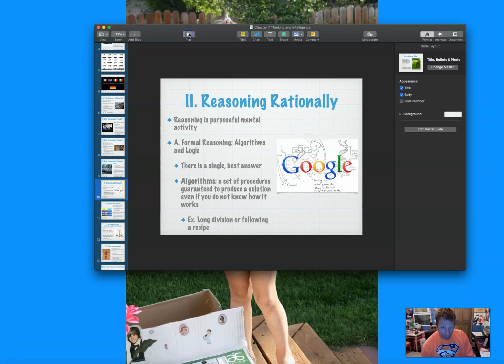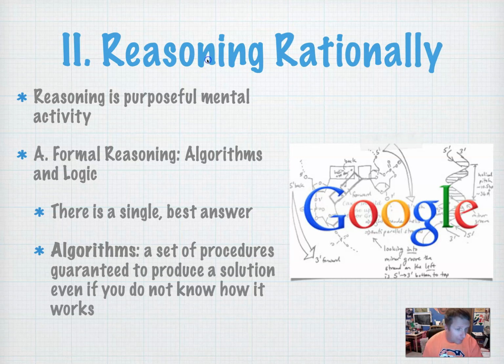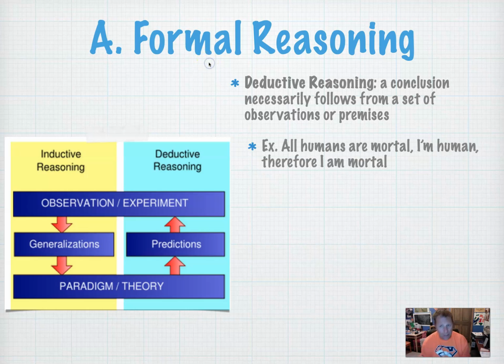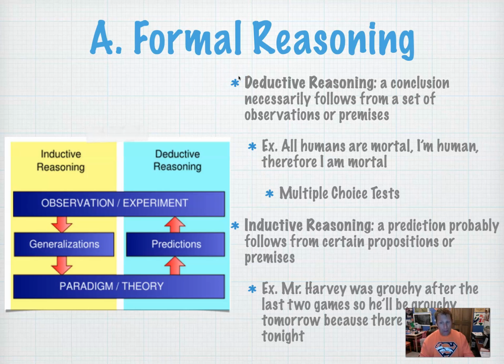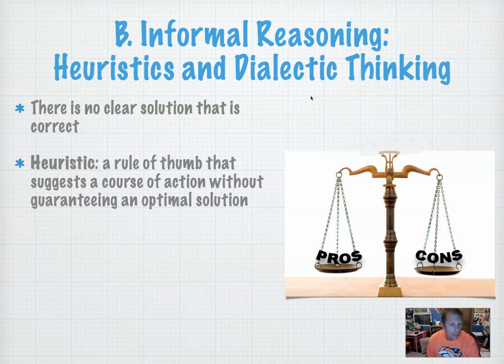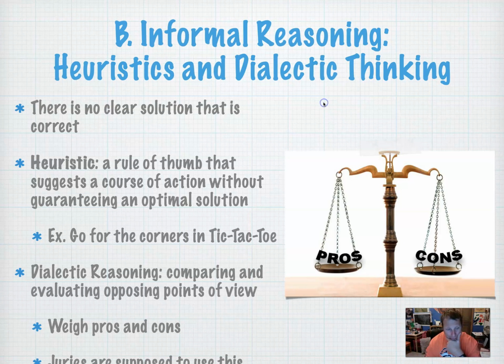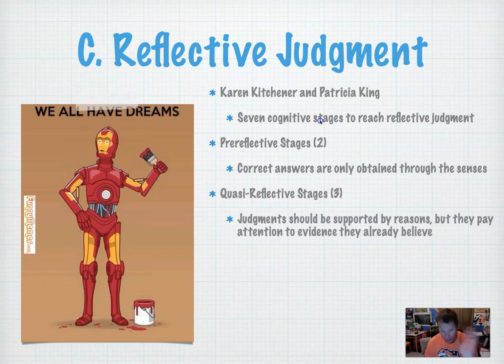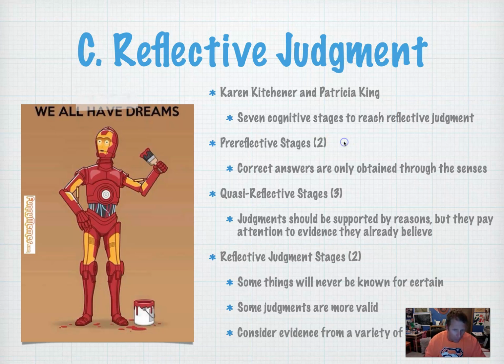Chapter 7.2 Reasoning Rationally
There are a variety of ways to reason rationally to both come to a definite answer, or to arrive a solution that might work for a given situation.